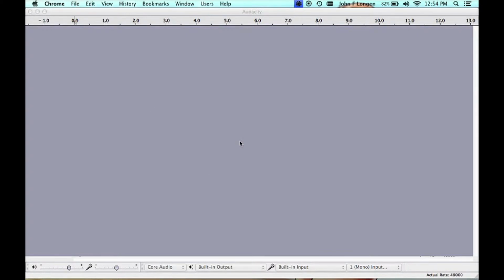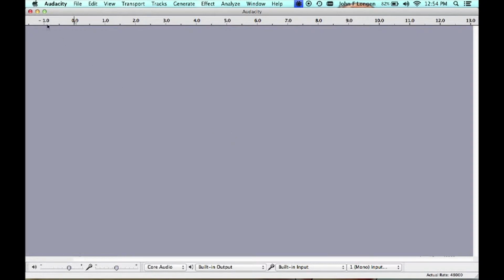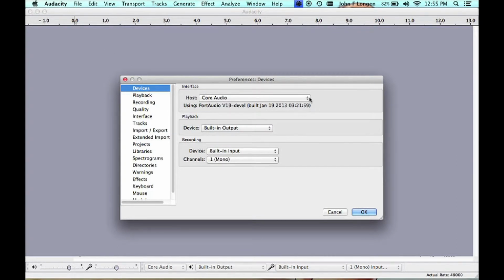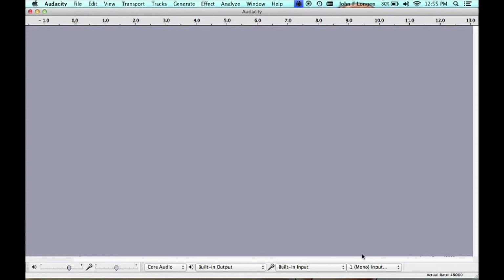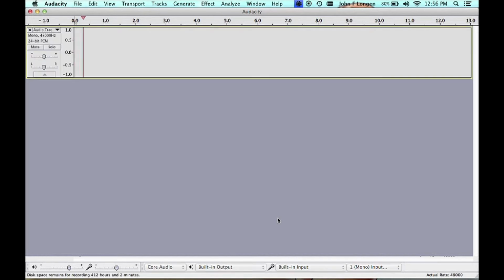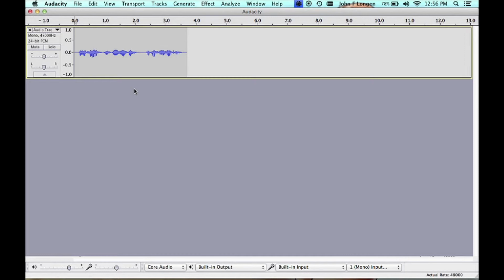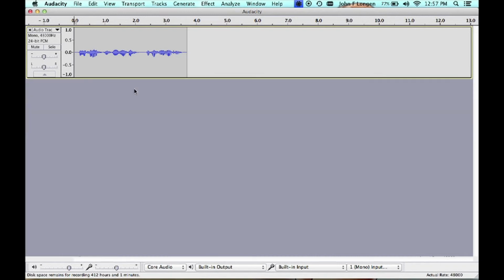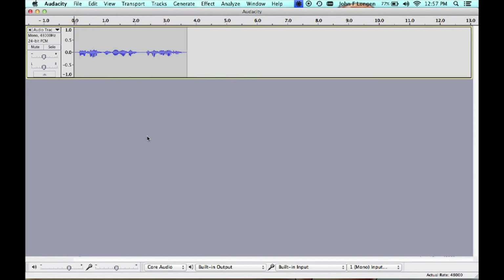Basic Recording with Audacity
Install and open Audacity and assign the input to a microphone or line in on your computer. Assign the outputs to the built-in outputs or headphones. Now hit the R key and record something. Do some experiments by moving the source closer and further from the microphone. Try recording in different rooms if you can, or switch spots in the room you're in. Does it make a difference in sound? Do you hear much background noise? Does it sound good to you overall?